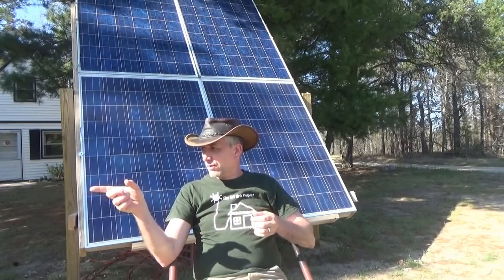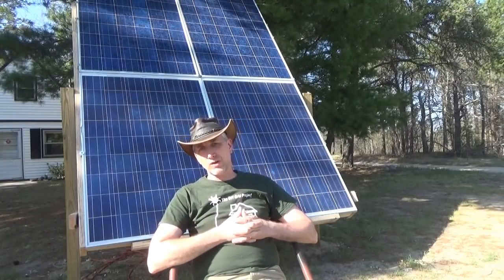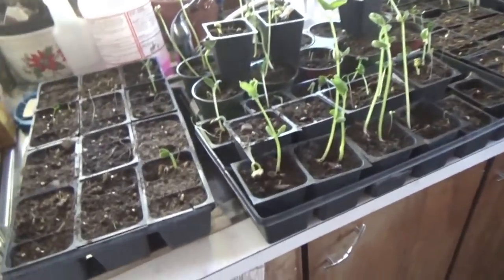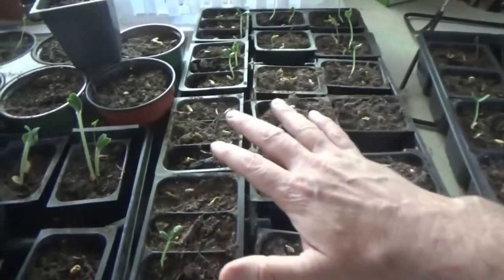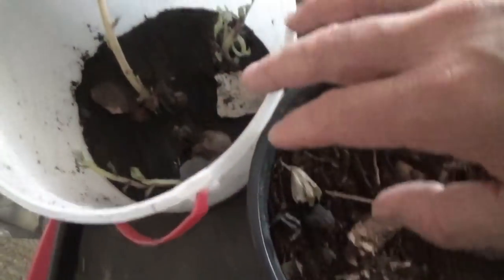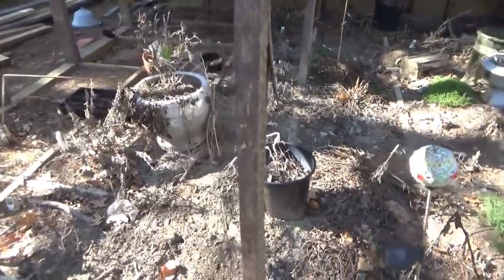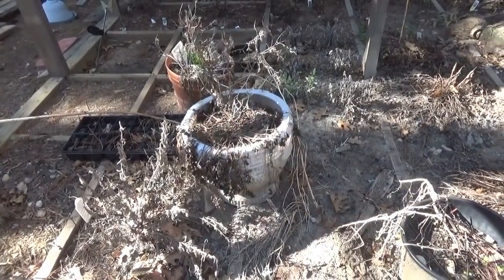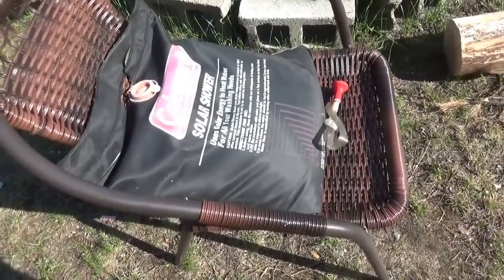Sunny Homestead Updates A Planning Our Garden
A few days worth of updates on the homestead. Saturday we spent time with friends at our first outdoor BBQ for the year. Then we went on a boat ride around the lake together. It was a great day.

Sunday Melanie and I went out fishing and practicing the use of some of our survival gear. We got some fish to help feed our family and also made some good videos of our gear.

Melanie has been planting seedlings for our garden. We cannot plant until June at the earliest due to freezing nights during the coming month. The seedlings are in the trailer for now where at least it does not freeze at night.

I have to clean out the greenhouse and cat proof it. During the winter the cats used it as a bathroom and it really stinks in there now. Then I will clean it out and start working with the greenhouse heavily this year. We are going to put cold sensitive plants in there to protect them from the occasional freezing nights in summer.

I ordered a new power inverter to help offset the cost of energy in our home. We had lost our wood stove and then used the electricity heavily last month. We used the furnace and electric water heater because the wood stove was providing both those functions before.

Along with the mining rigs, that put us into an insanely high energy bracket. The energy company is charging us more than double the cost of our actual energy usage.

That makes us even more determined to use solar power from now on as much as possible.

I have some solar panels that are still not connected and when the inverter arrives, we will be using them too.

We are again using the solar camp shower bags to heat our water for bathing. The sun provides all our energy needs right now. And, then the inverter arrives, it will give us even more power that we can use in our off grid home.

At that time, our home will be truly 100% off the grid.